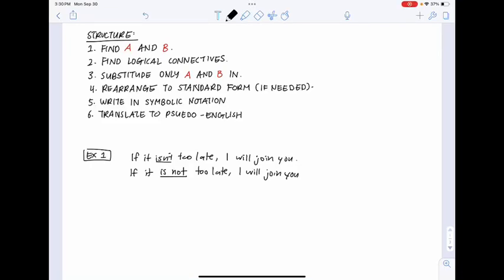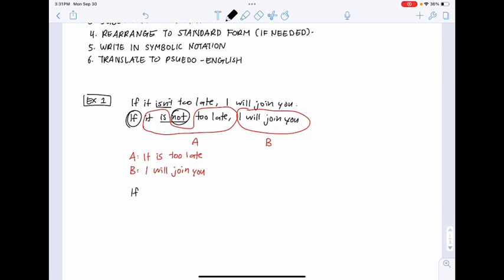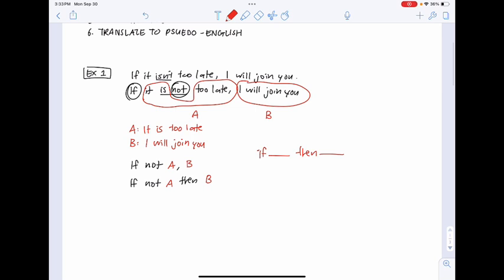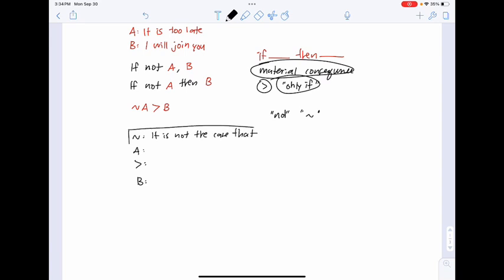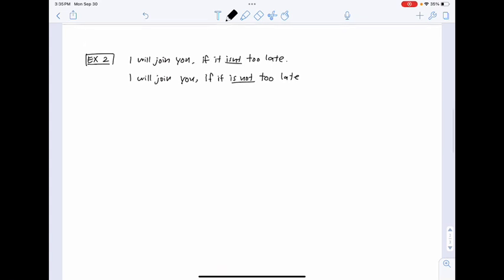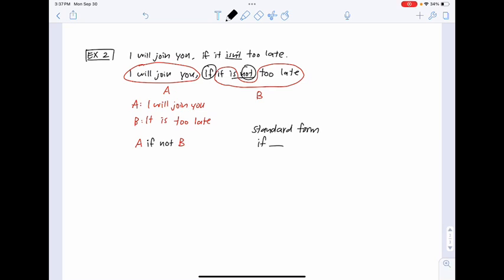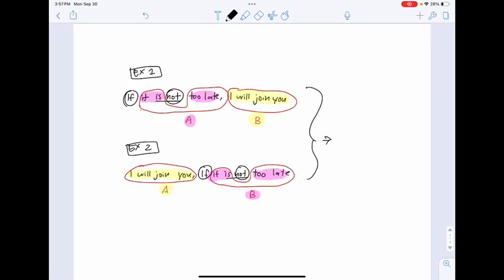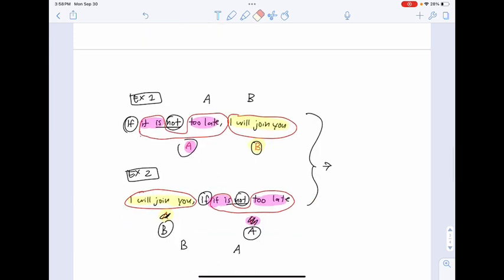Explanation on 9.1 Translating Natural English into Pseudo-English (PHIL106)